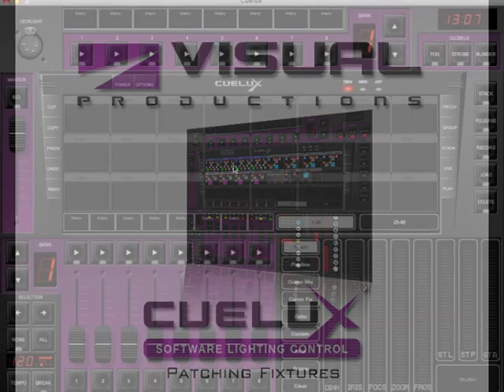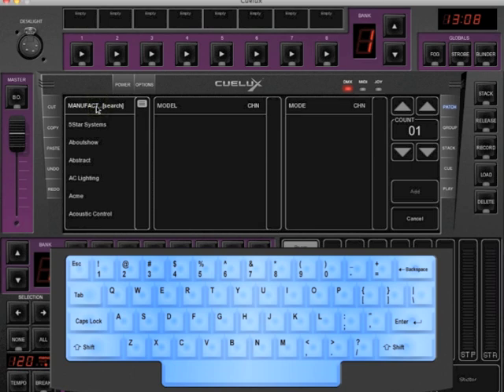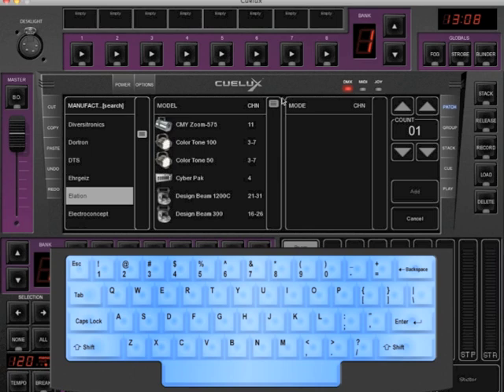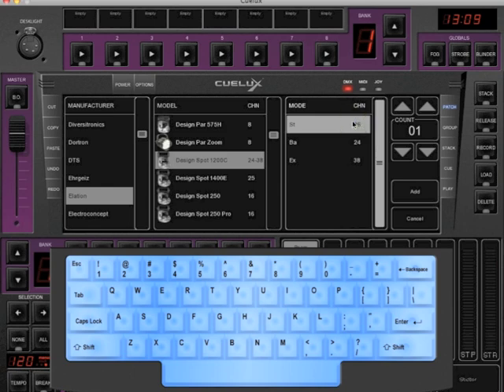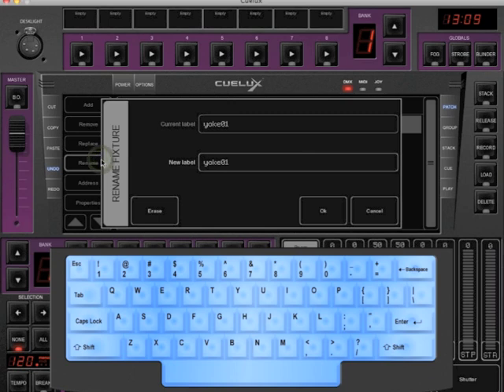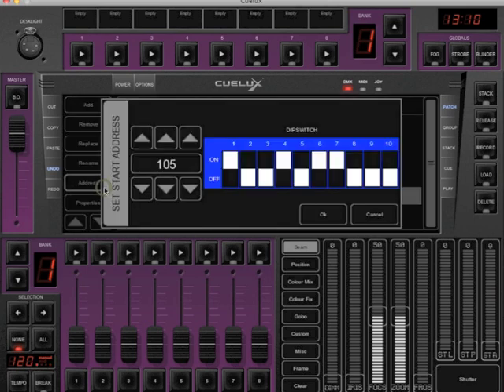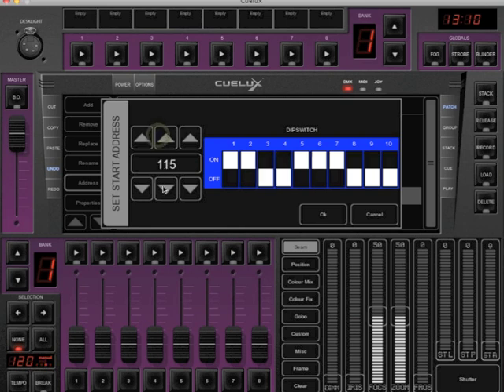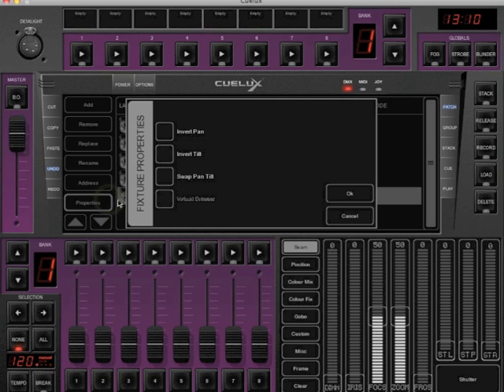Cuelux Tutorial - Patching fixtures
This tutorial shows how to patch fixtures in Cuelux.